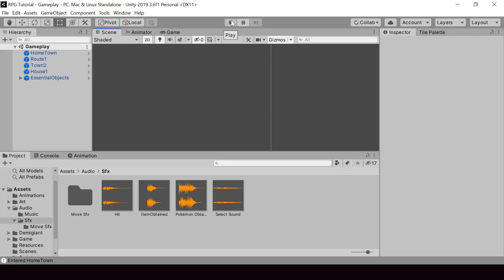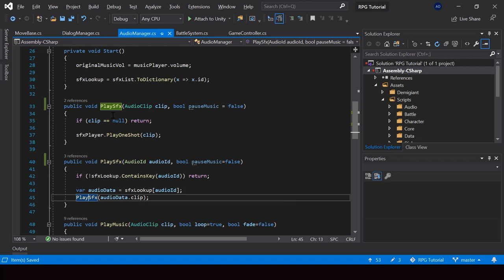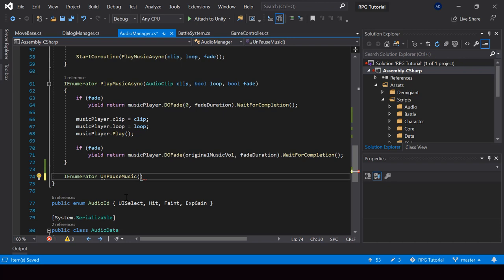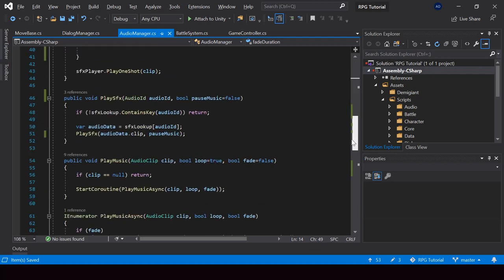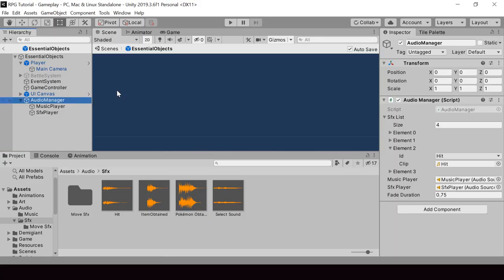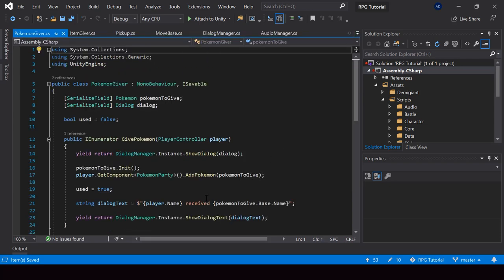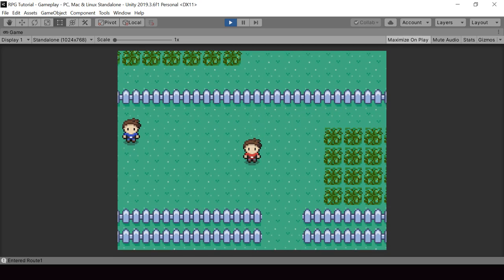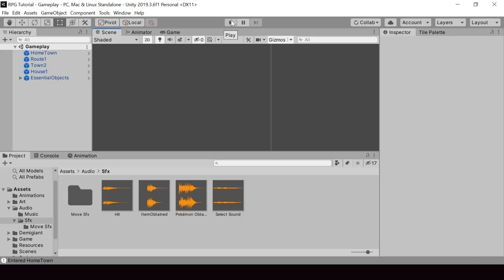Make A Game Like Pokemon in Unity | #87 - Adding Sound Effects 2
This is Part 87 of Make a Game Like Pokemon Series in Unity. In this video, We'll add sound effects that can pause the background music while it's being played.

0:00 - Demo
0:52 - Adding sound effects that can pause the background music
8:01 - If 2 scenes have same music, then don't play it from start